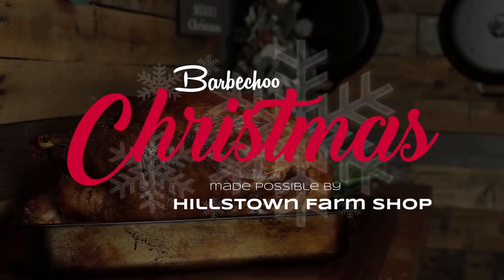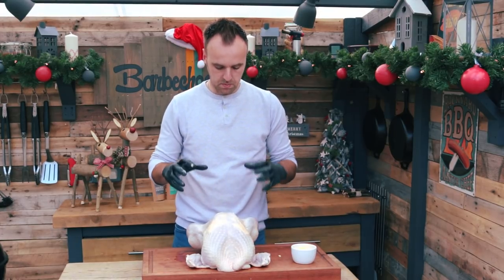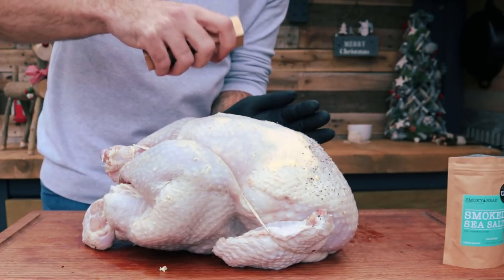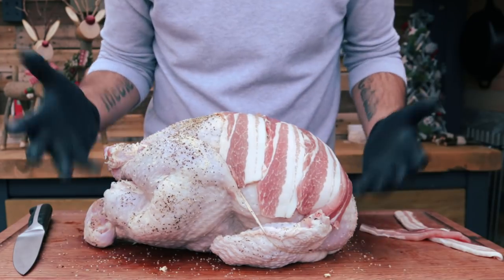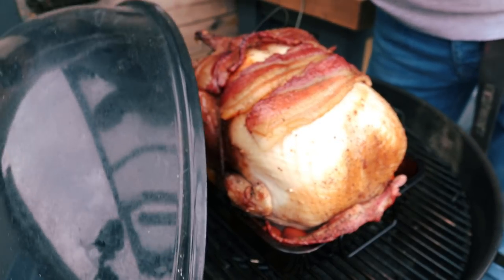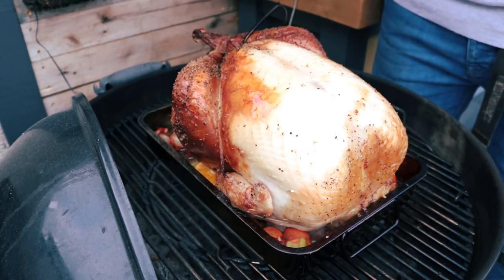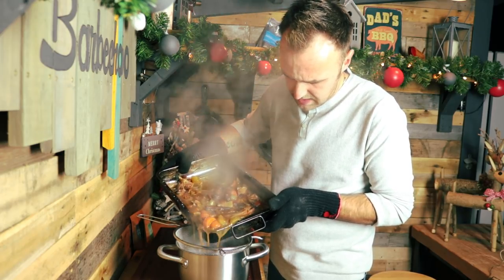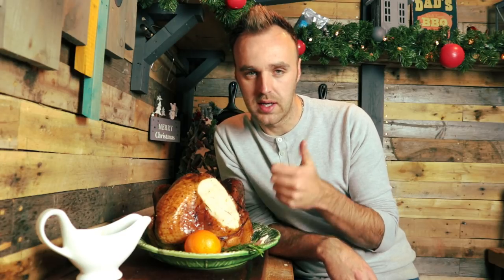How to cook a Turkey on the BBQ | Turkey Gravy | Barbechoo Christmas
Find the recipe and method for this cook on my

A massive thank you to Hillstown Farm shop for sponsoring this series and providing their stunning meat for all the cooks. You can find out more about the farm shop and the Hillstown Brewery You can also follow them on their social media channels below

--x--

---x---

Music Credit